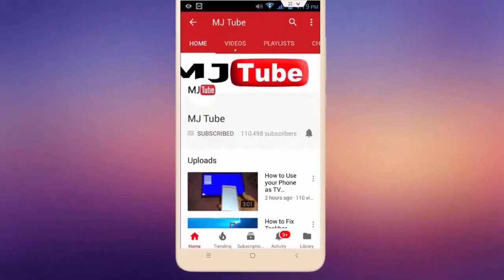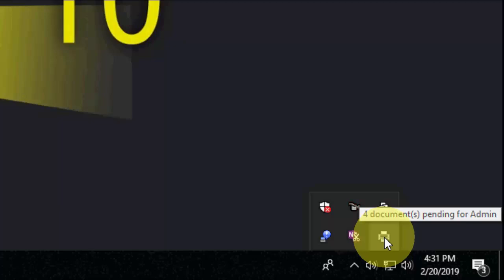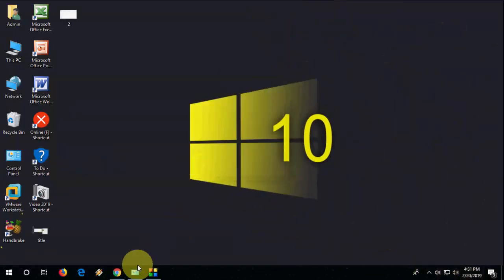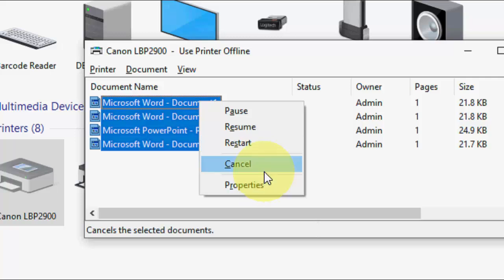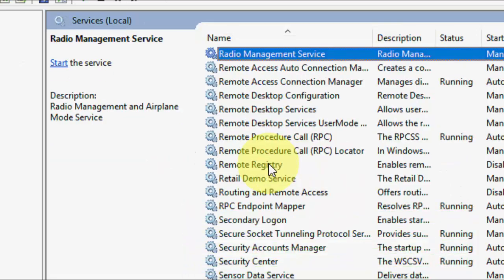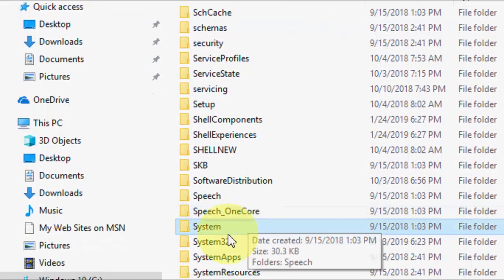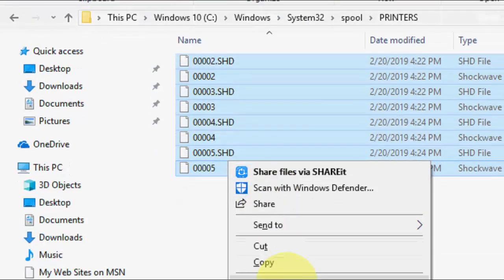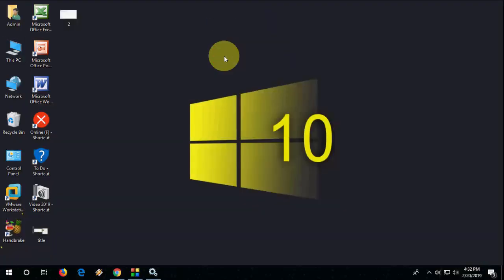How to Force Delete Pending Print Job in Windows 10/8/7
How to Force Delete Printer Print Jobs